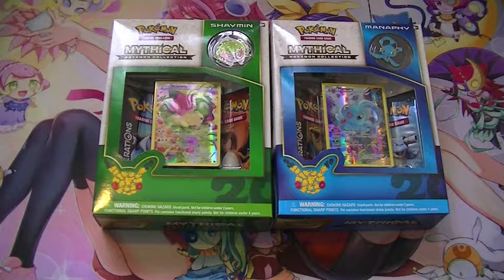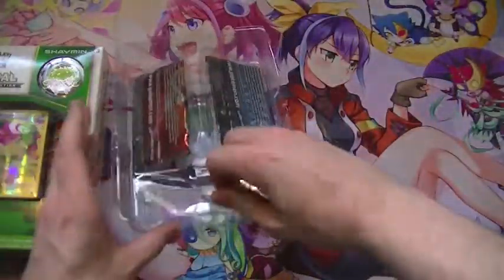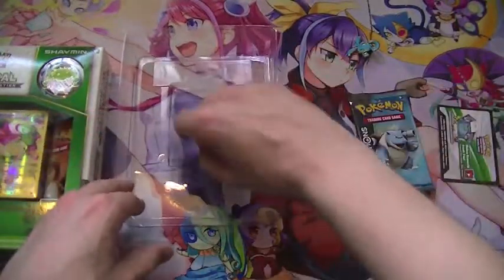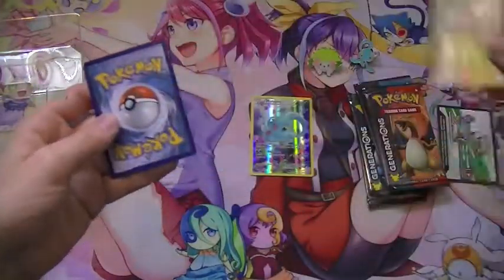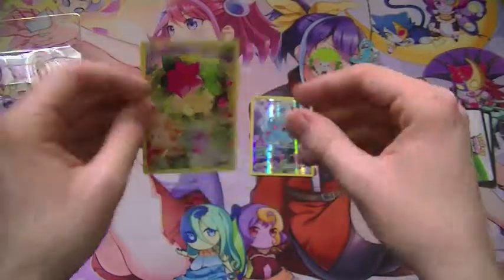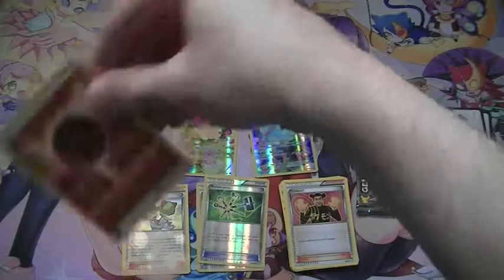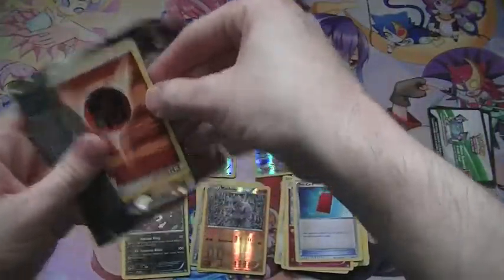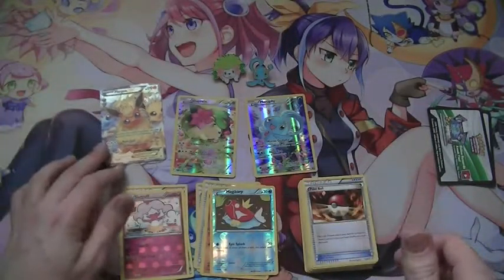Pokemon Mythical Manaphy & Shaymin Collection's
An opening of Pokemon Mythical Manaphy & Shaymin Collection's